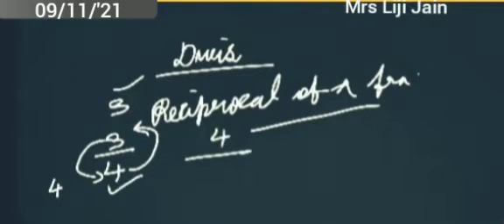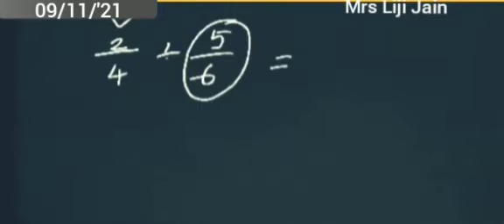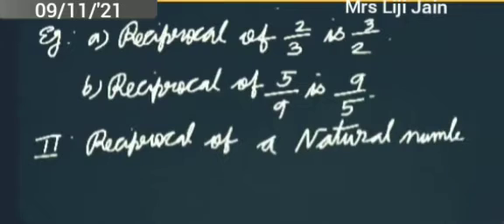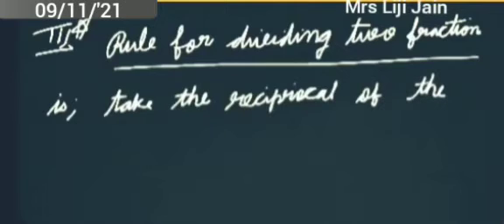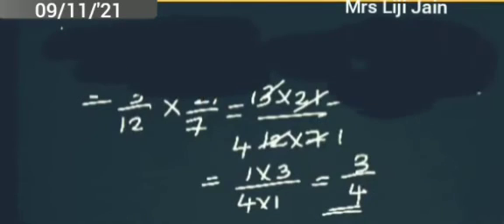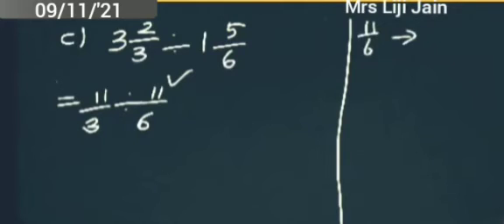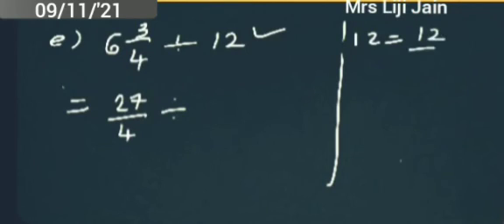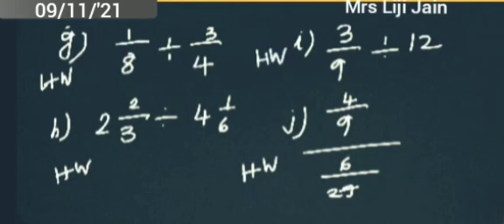lijijainmath 9 November 2021 Class V Lesson Fractions. Division of Fractions.